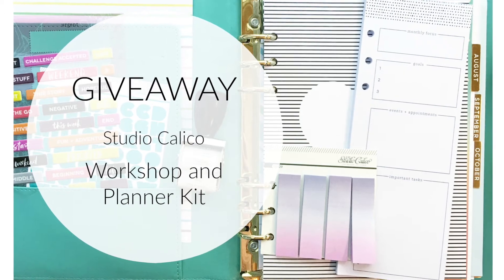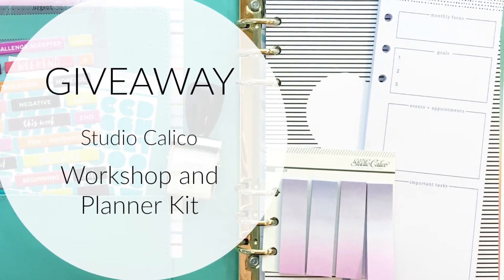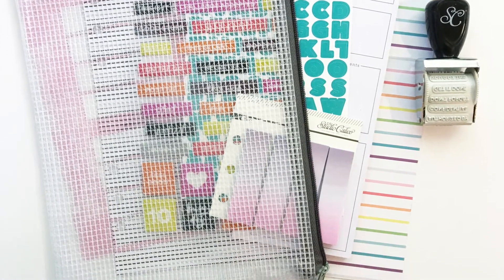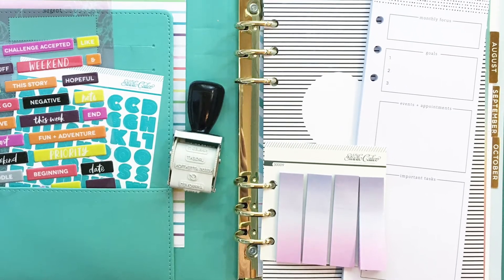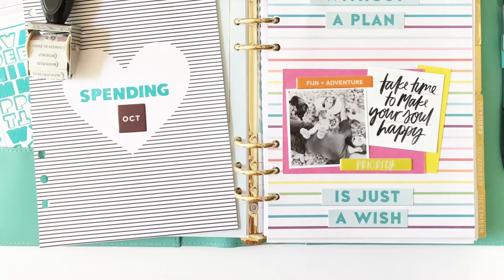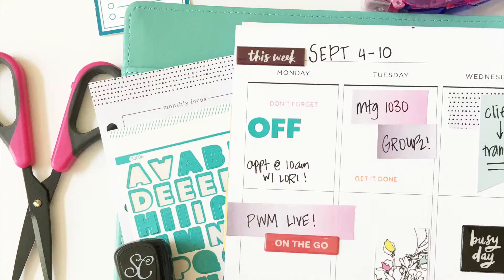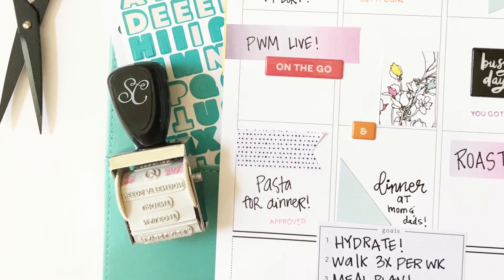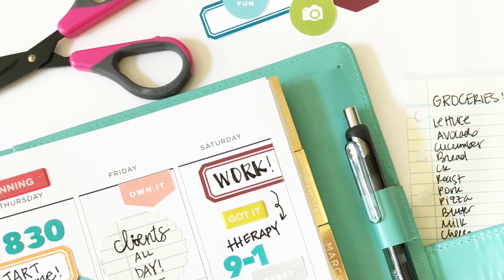GIVEAWAY | Workshop and Planner Kit | Studio Calico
Hey everyone!

So glad you've joined me. I've been busy busy getting a few projects ready for this first week of September!

I would love for you PLUS a friend to have a chance to win a spot in my Planner Workshop, along with the September 2017 Planner Kit.

All you have to do is:

1. Head over to my Instagram, request to follow me @ashleylaurabu
2. Tag a friend in the comment section of the most recent photo
3. and wait to see if you win...you'll be emailed!

In case you want to skip the GIVEAWAY and jump right into the workshop--here's the link (along with the Documenter Workshop and Scrapbook Workshop).